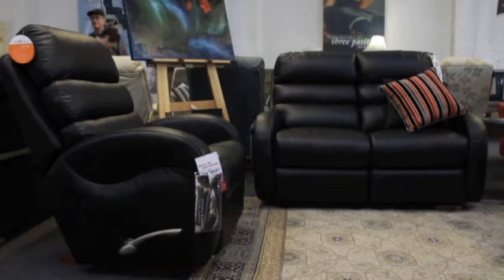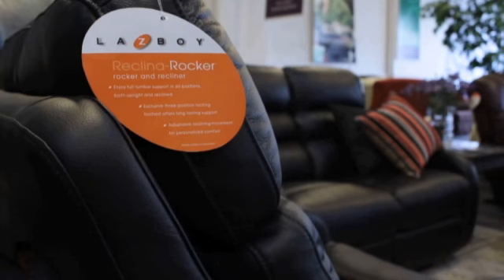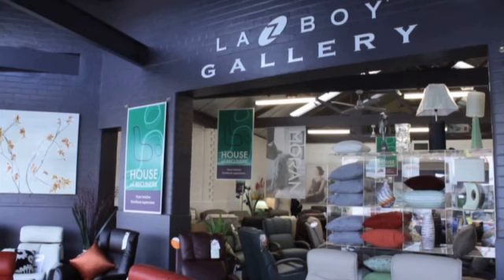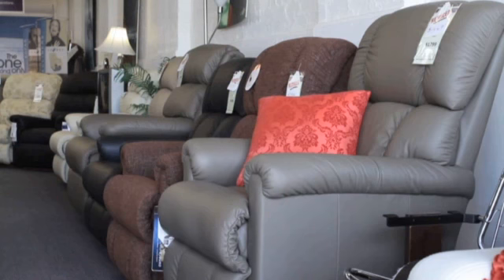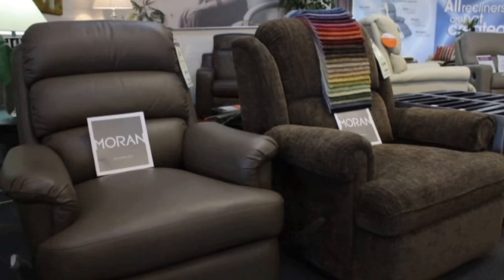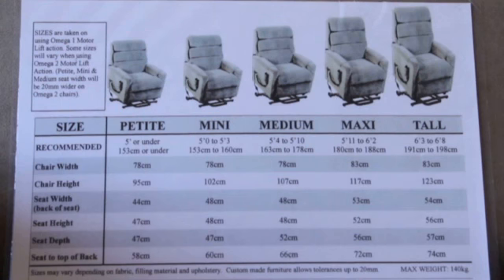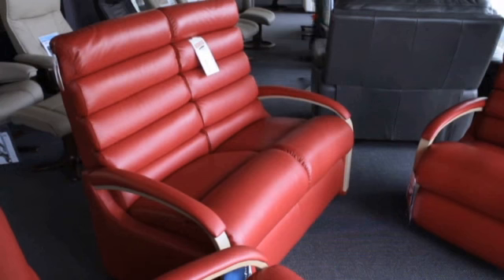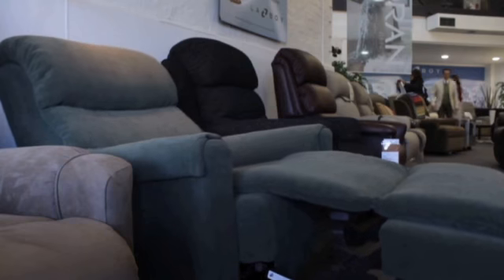House Of Recliners